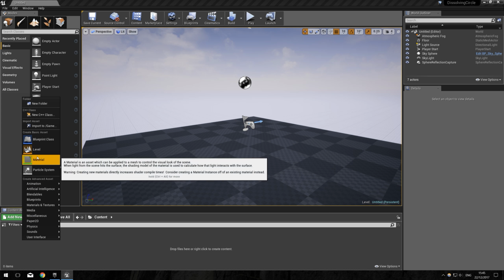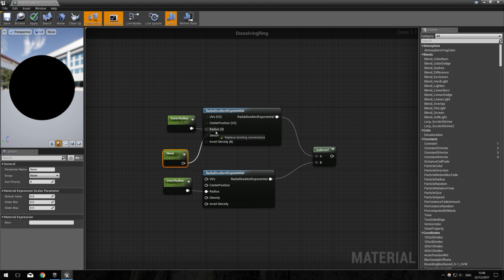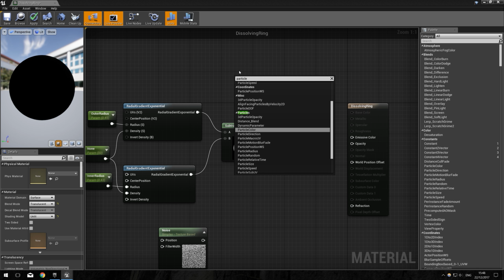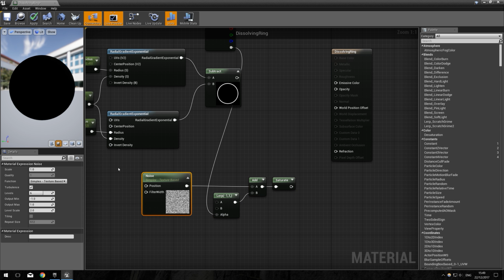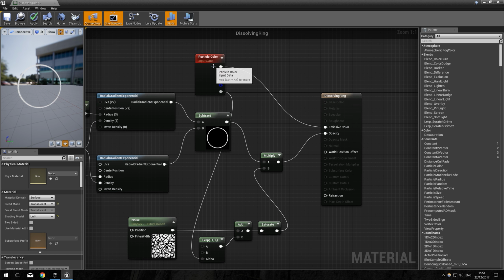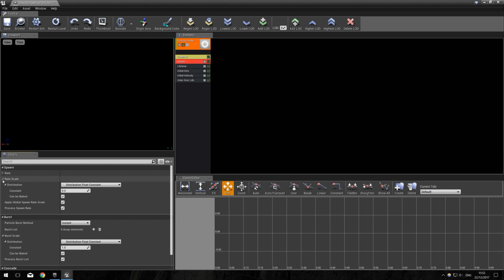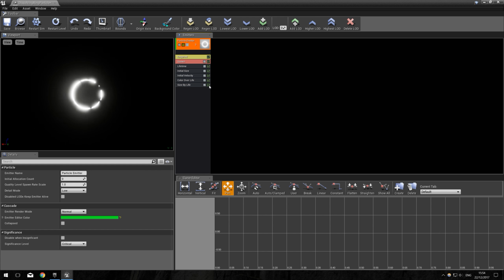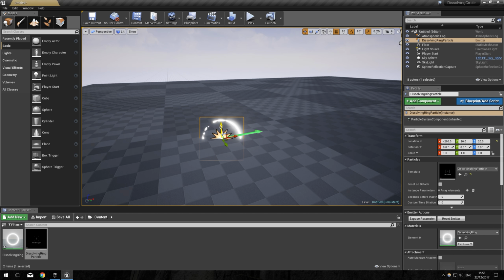Dissolving Ring Particle | Zelda BotW in Unreal